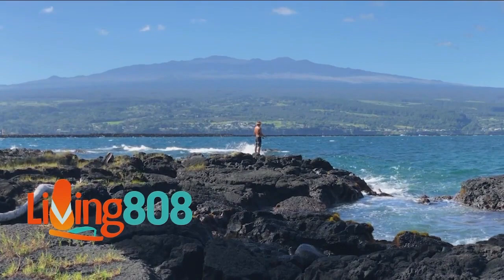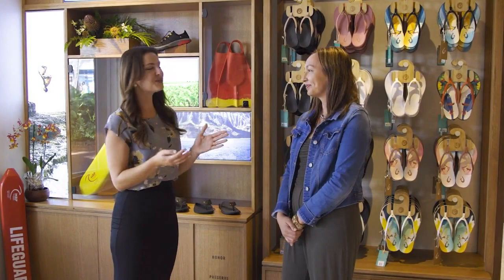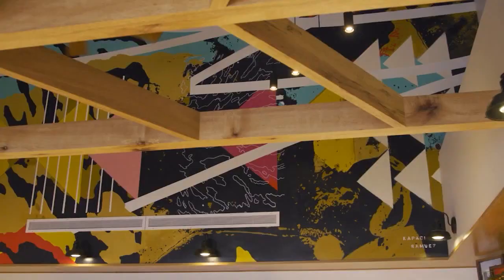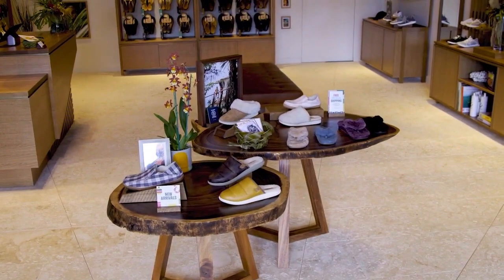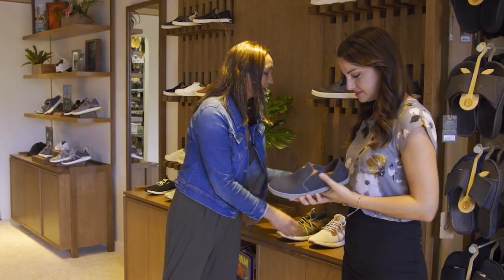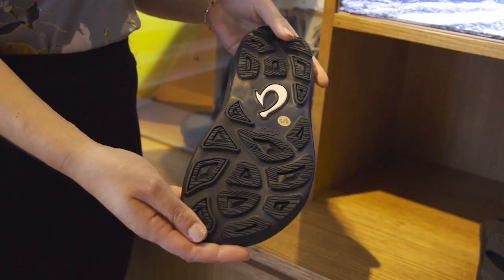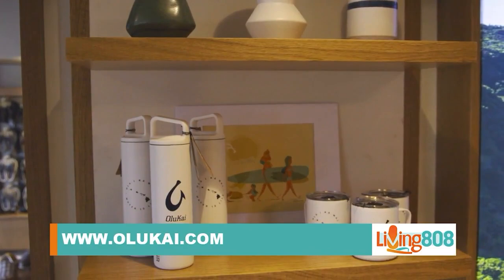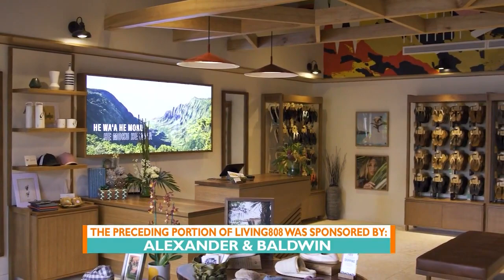OluKai opens new store in Kauai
Located on the South Shore of Kaua'i, in the heart of Poipu, The Shops at Kukui'ula is the island's premier shopping and dining destination. The center now has a brand new tenant, OluKai! The well-known, local footwear company has opened its doors, just in time for the holidays. Kelly hopped over to Kauai to check out the new store and learn all about it with store manager Lauren Malapit.